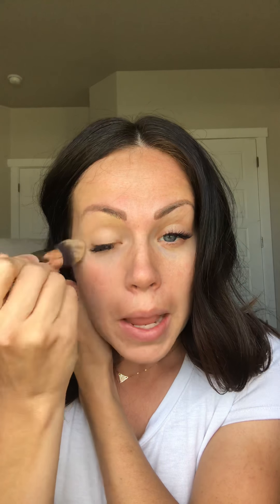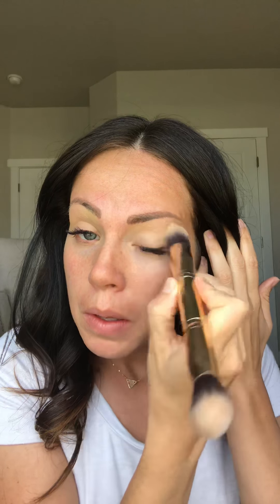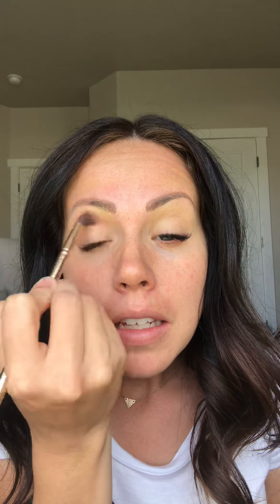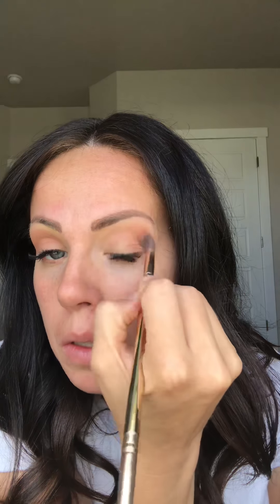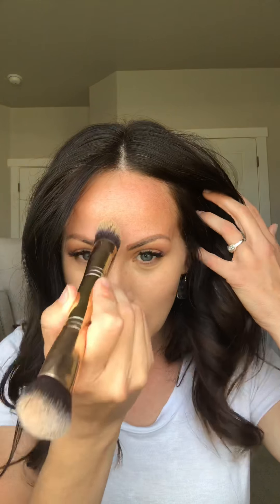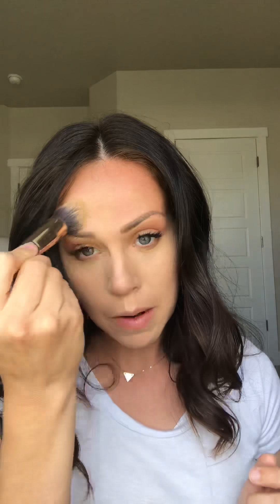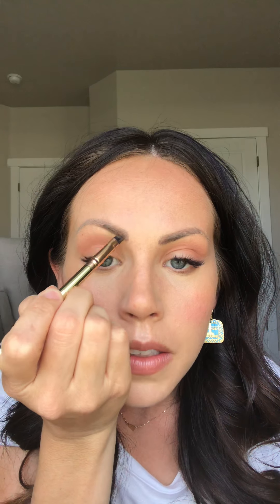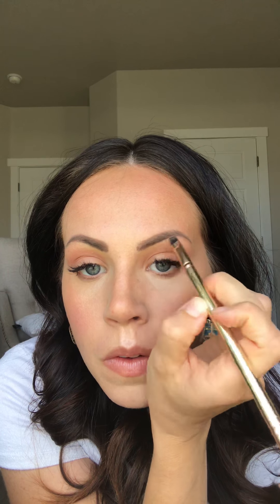Makeup Routine with Maskcara